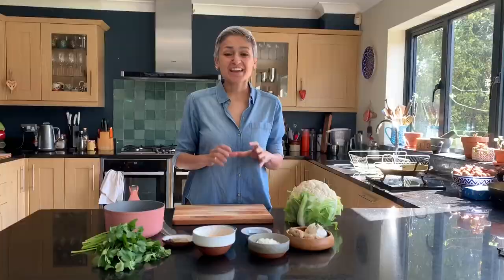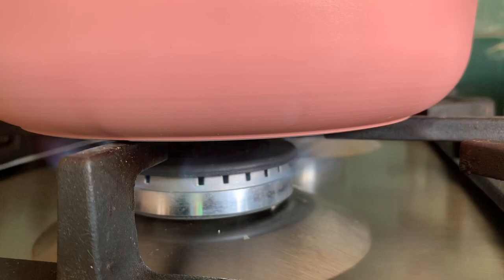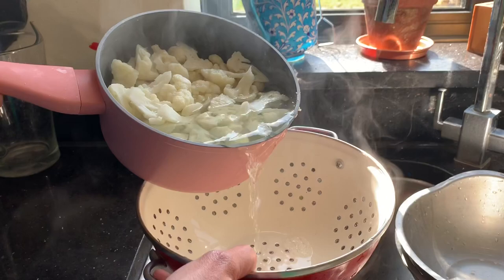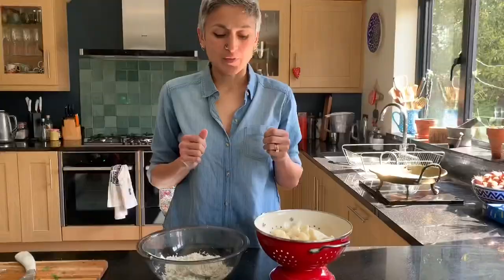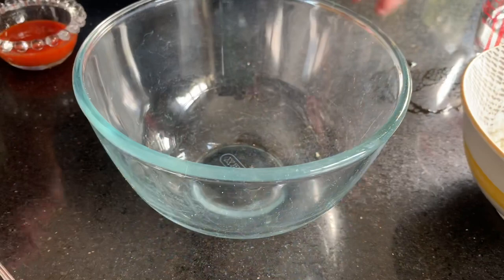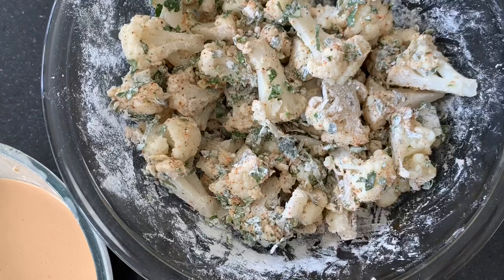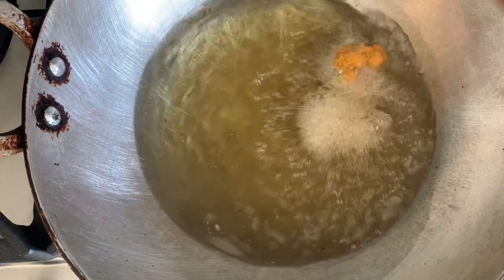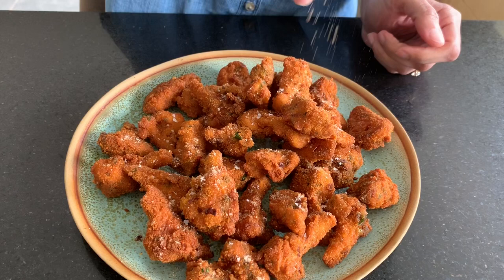Crunchy Cauliflower popcorn | Vegetarian snack | Vegan recipes | Food with Chetna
" Cauliflower Popcorn " a delicious, easy to make snack using some store cupboard ingredients. I have teamed up with NEFF to develop this crunchy recipe for you to enjoy with your loved ones. Hope you guys will give it a go and tag me in your pictures if you try these cauliflower popcorn!

You can find the book in stores and online